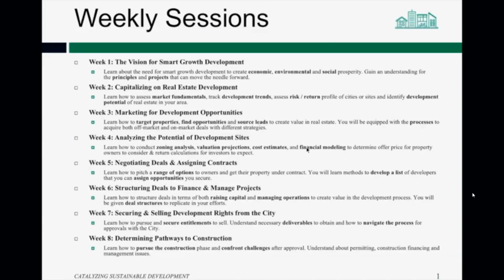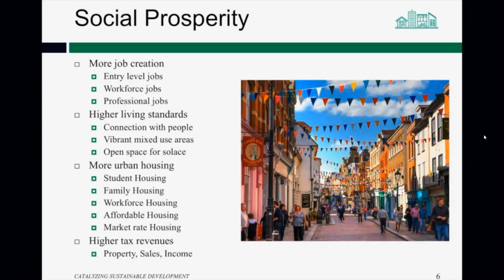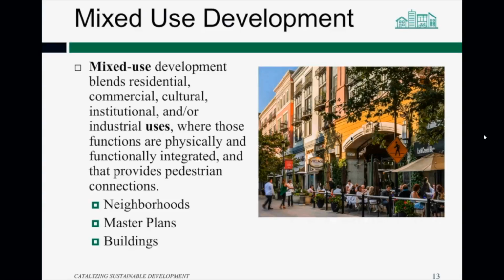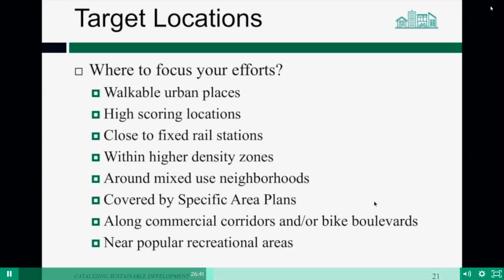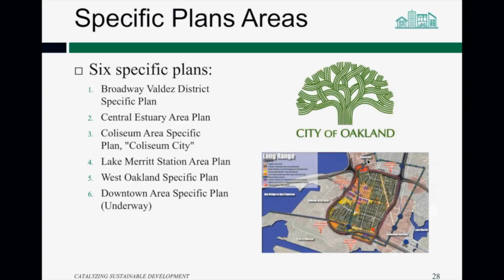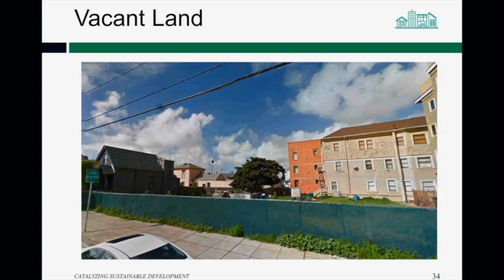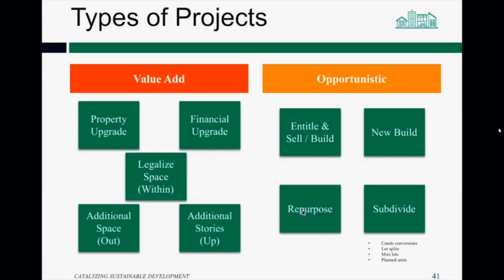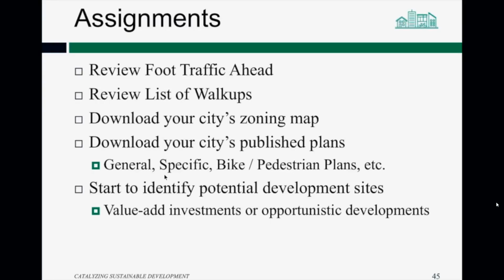Development training vision 1